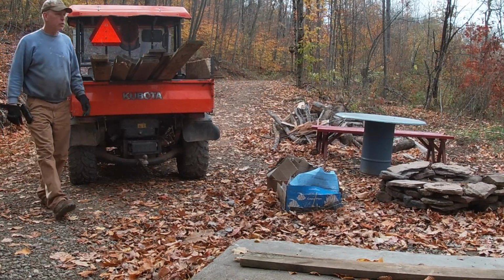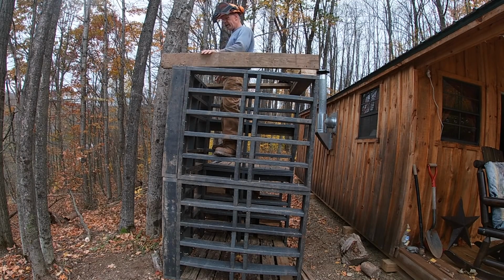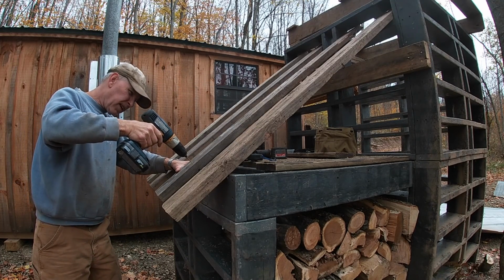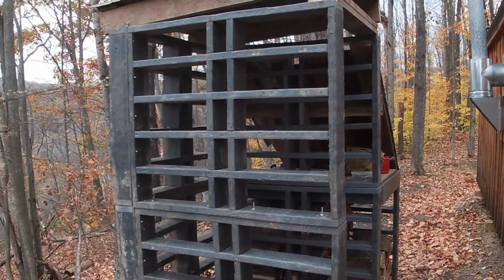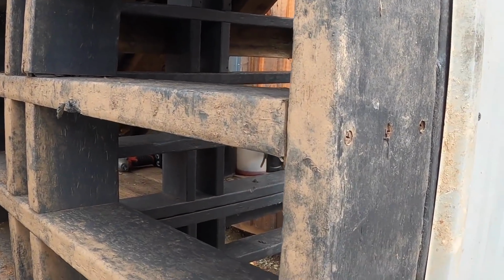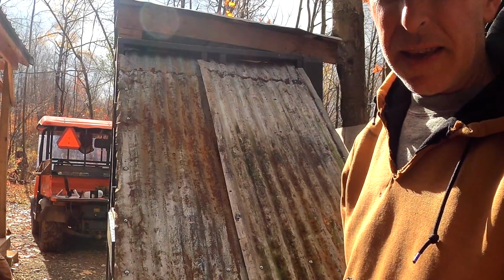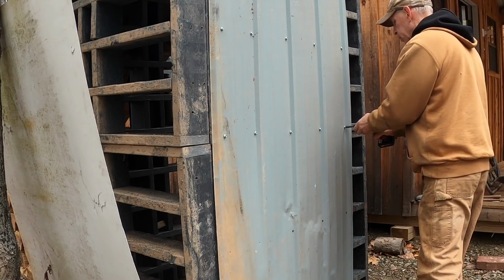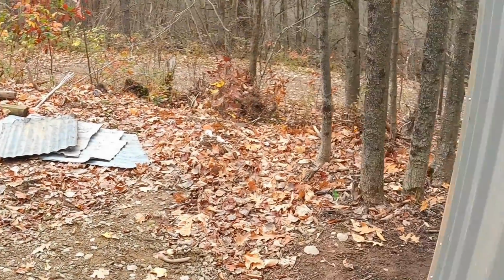Building a woodshed at camp, the end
Finishing up building the woodshed at camp.